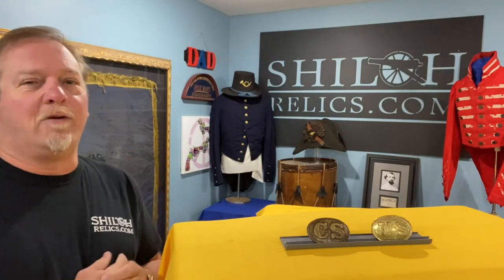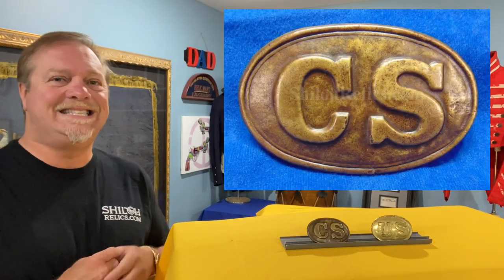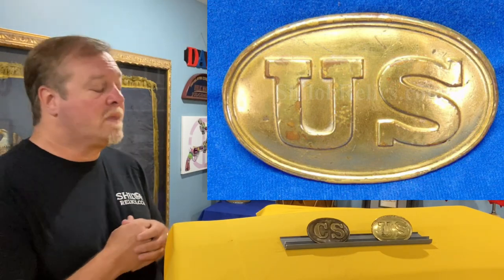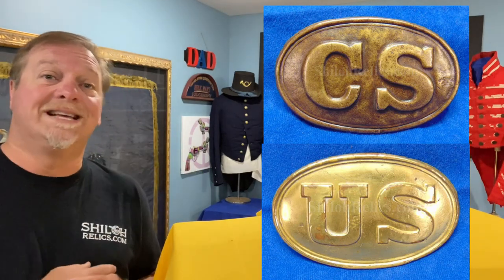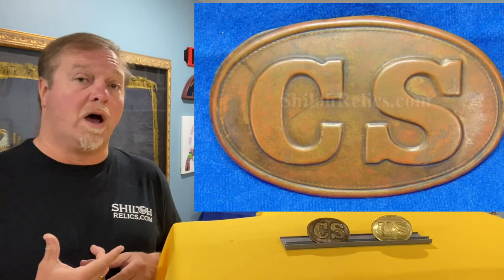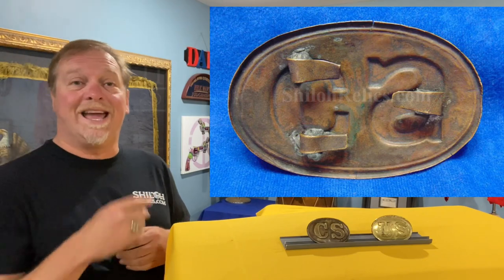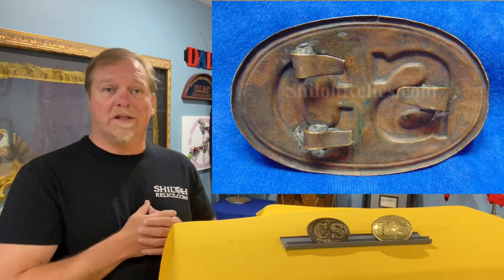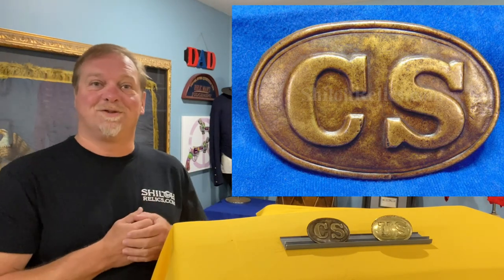Confederate "Regulation" Pattern C.S. Civil War Belt Buckle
Informational Video by Rafael Eledge of ShilohRelics.com About The Confederate "Regulation" Pattern C.S. Civil War Belt Buckle